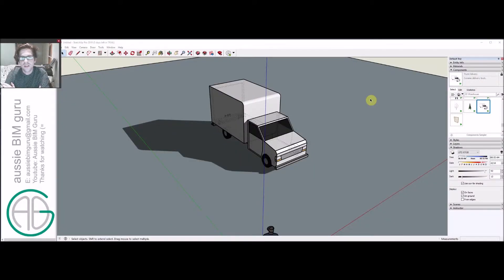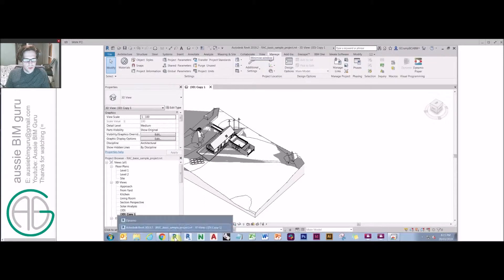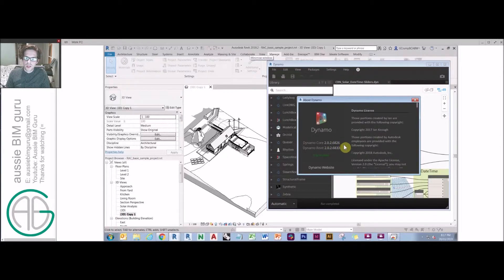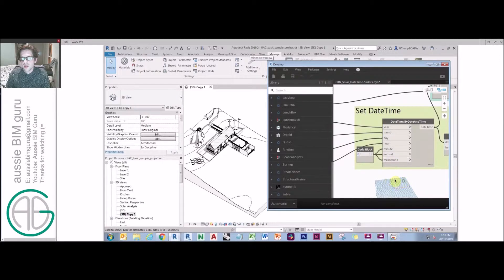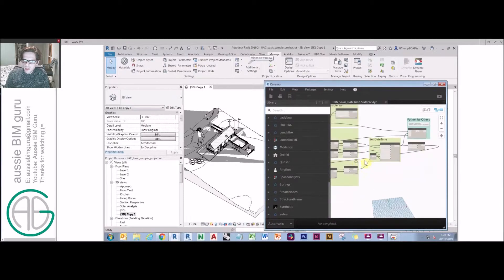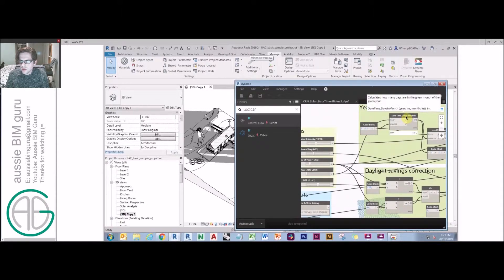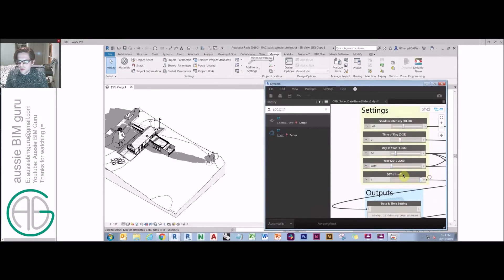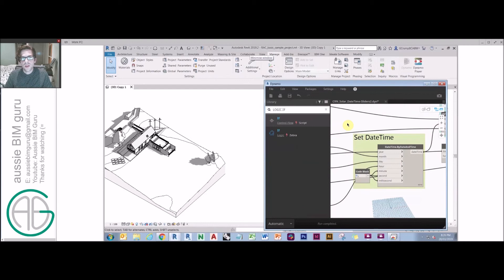Dynamic Solar Sliders using Dynamo!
Today’s video focuses on how to set up dynamic sun settings in Revit. By default, sun settings typically take quite a while to adjust, whereas other programs provide slider bars to adjust these settings more easily. These scripts demonstrate that it is possible to emulate this behaviour in Autodesk Revit using Dynamo.